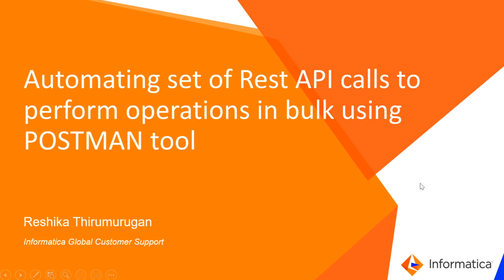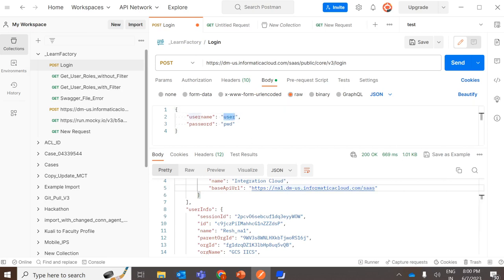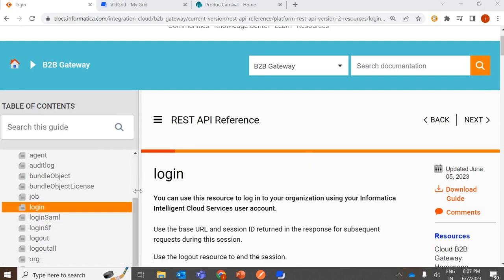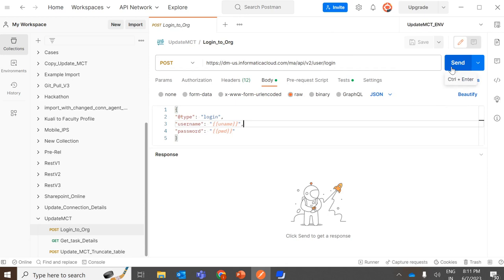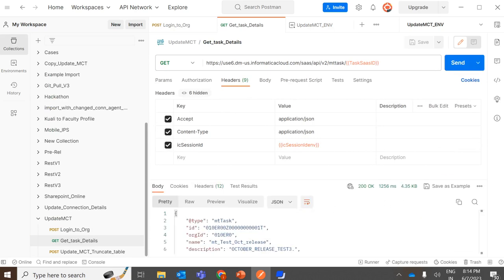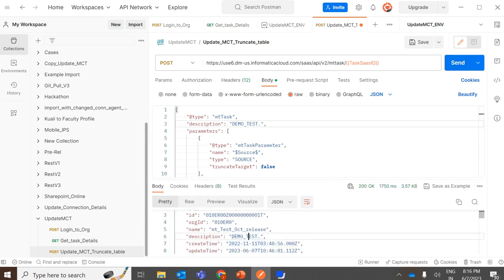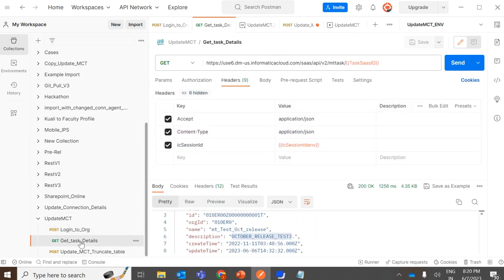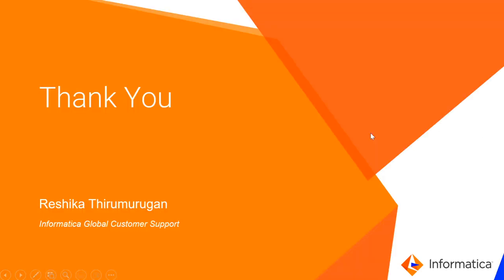Automating Set of REST API Calls to Perform Operations in Bulk using POSTMAN Tool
This video explains how to automate a set of REST API Calls to perform operations in bulk using the POSTMAN tool.

• Article for Automating set of Rest API calls to perform operations in bulk using POSTMAN